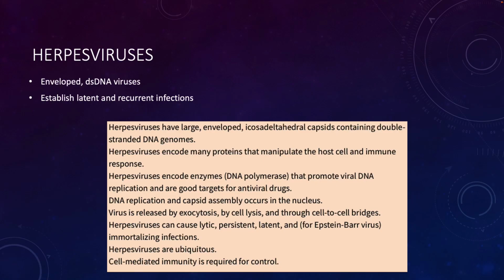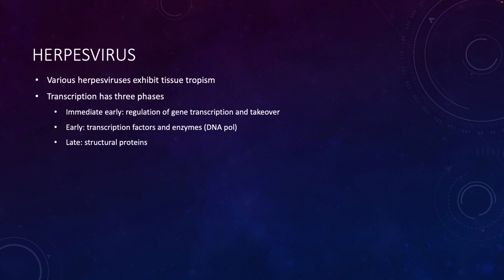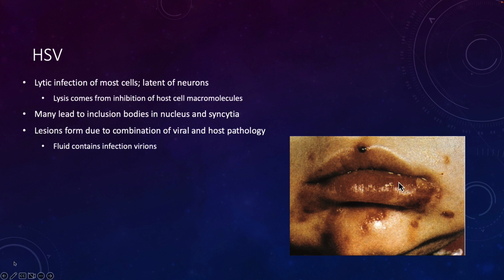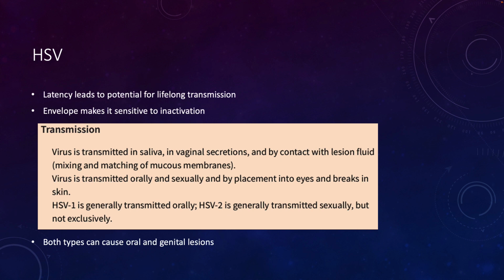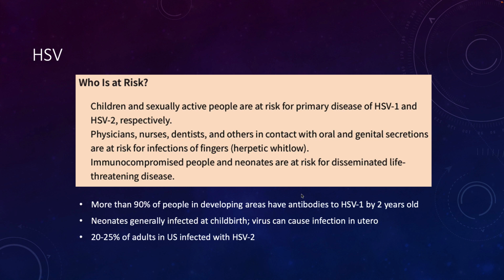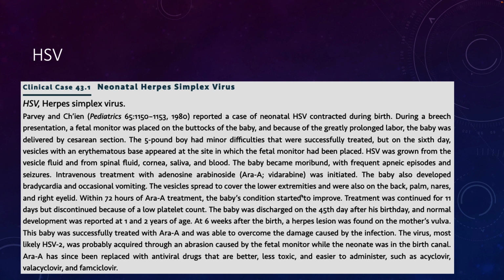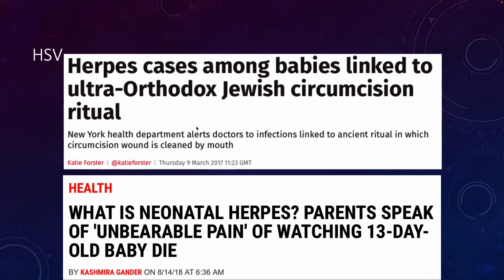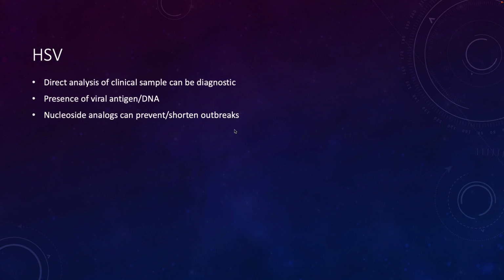34 - Herpesviruses Part 01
Table of Contents:

00:00 - Herpesviruses
00:00 - Herpesviruses
01:28 - Herpesvirus
02:14 - Herpesvirus
02:31 - Herpesvirus
03:28 - Herpes Simplex Virus (HSV)
04:43 - HSV
06:56 - HSV
07:40 - HSV
08:26 - HSV
10:03 - HSV
12:22 - HSV
15:56 - HSV
18:15 - HSV
18:52 - Cold sores and fever blistersHerpes pharyngitisHerpetic keratitis in one eye; can lead to blindnessHerpetic whitlow of finger and herpes gladiatorum on rest of bodyInfections in neonates often fatal
19:27 - HSV